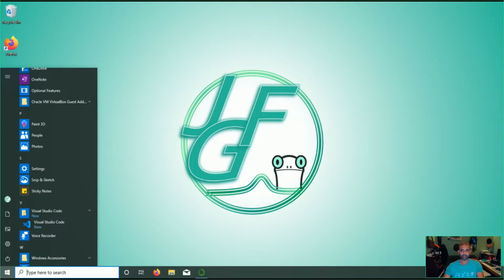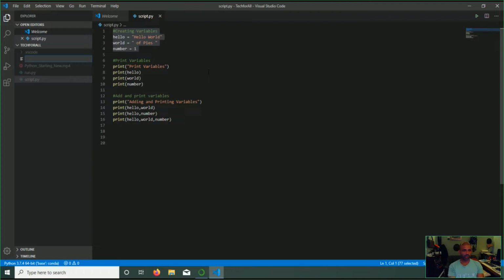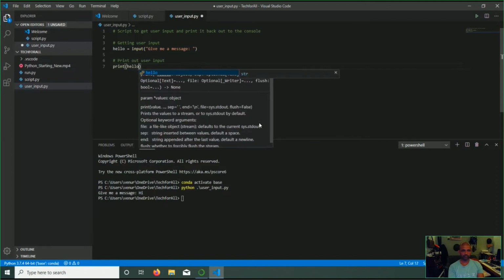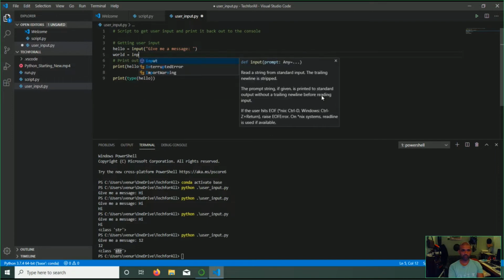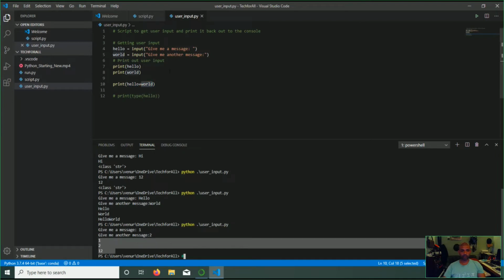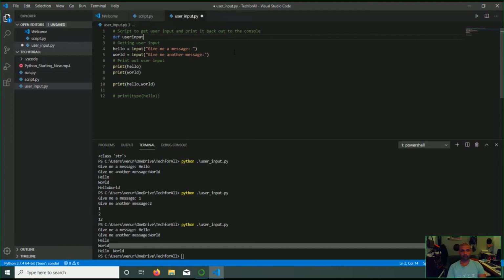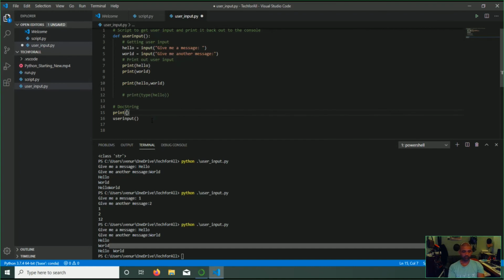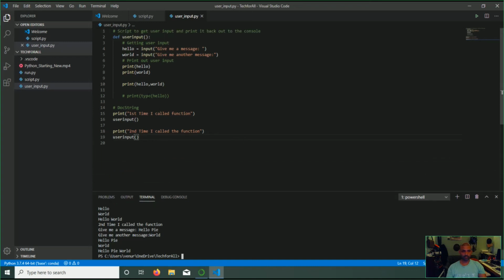Scrambled or Fried - Hatching our 1st Python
Basics on getting user input, and building our 1st function.